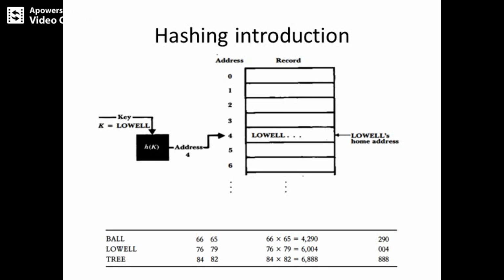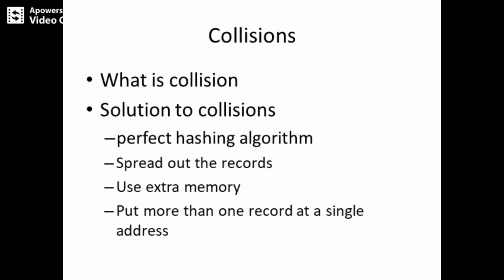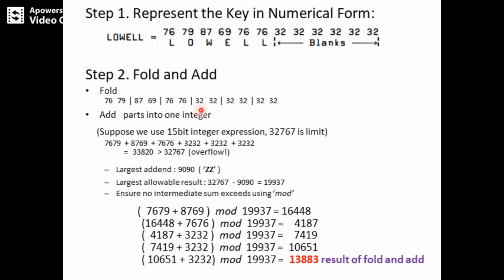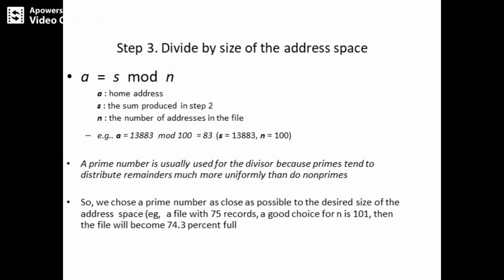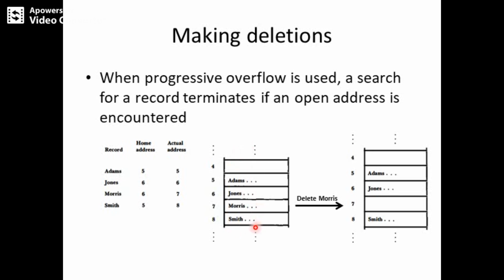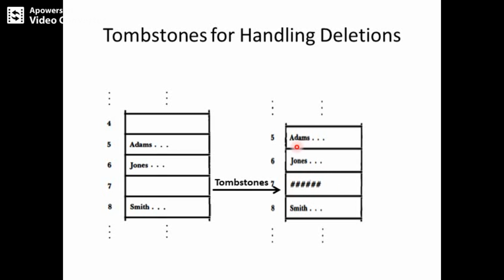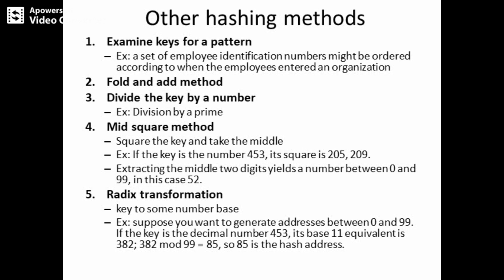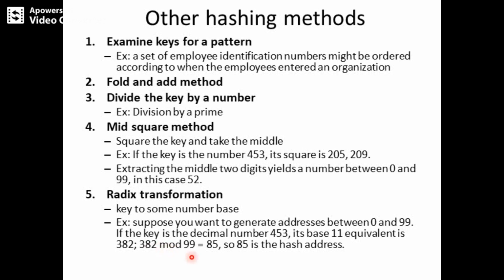VTU FS 18IS61 M5 L2